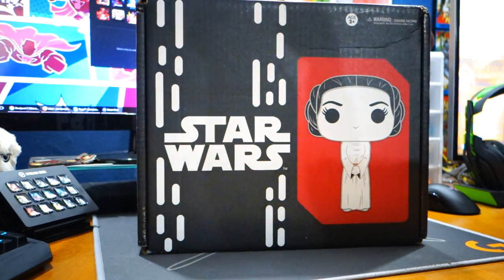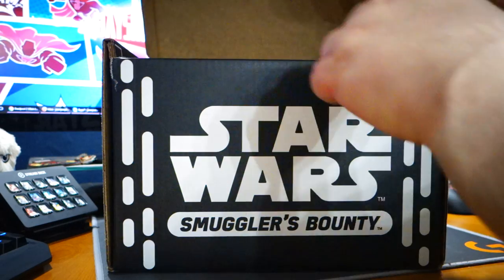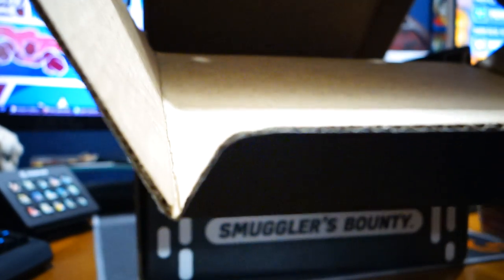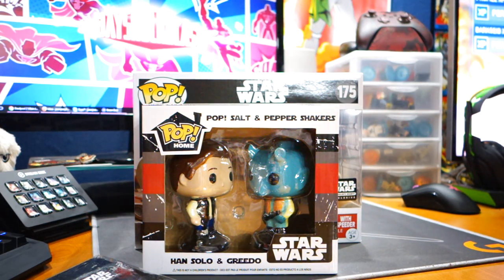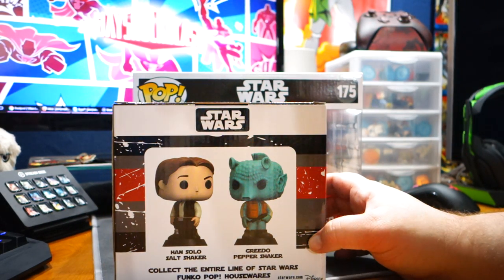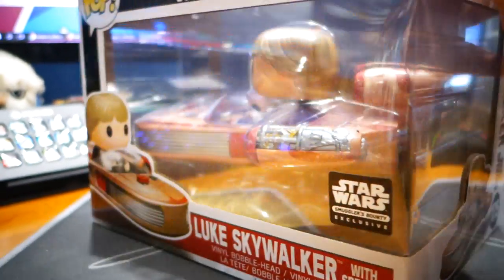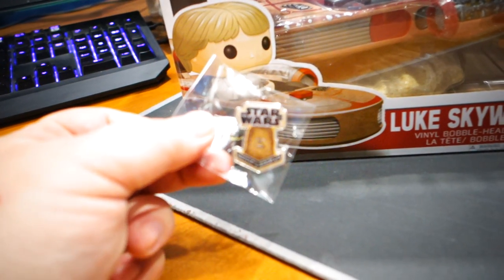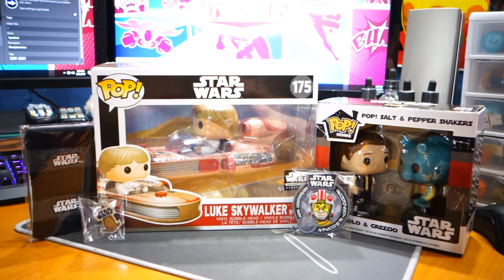Star Wars Smugglers Bounty 40th Anniversary A New Hope May Box Unboxing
Star Wars Smugglers Bounty 40th Anniversary A New Hope May Box Unboxing. This box is massive! It features a Funko POP! Rides of Luke in Landspeeder and it is awesome!